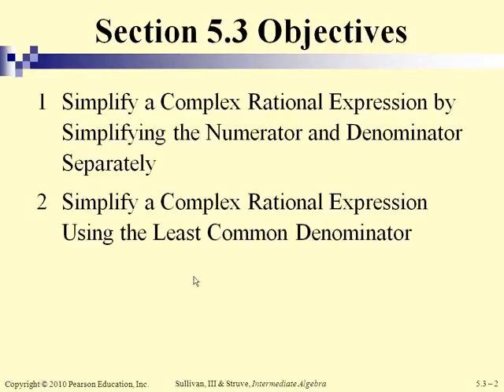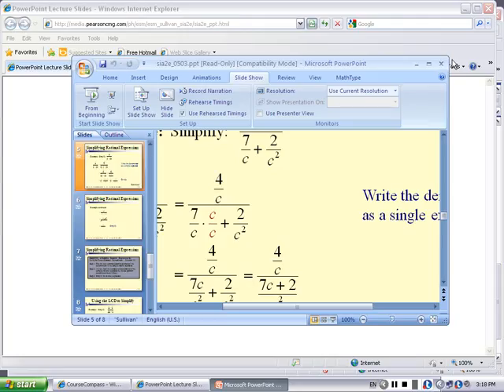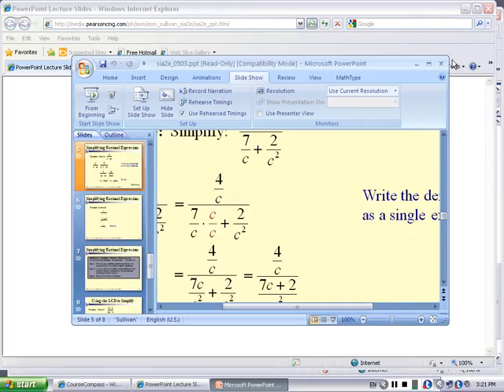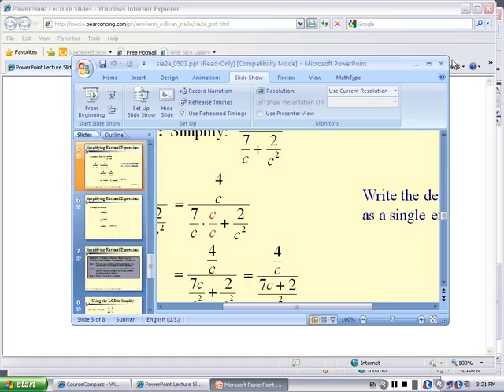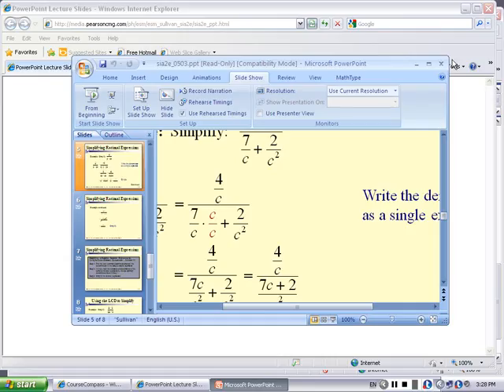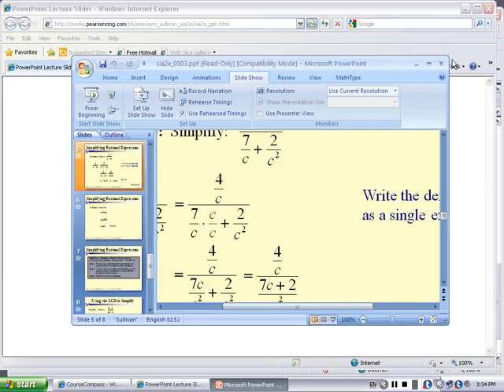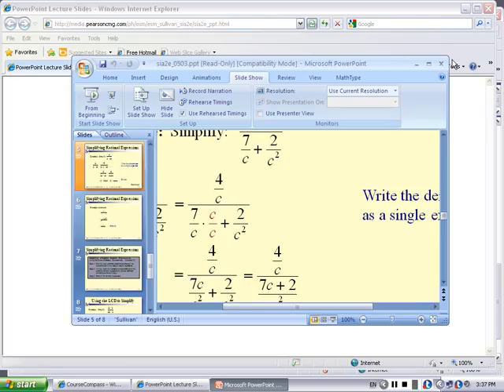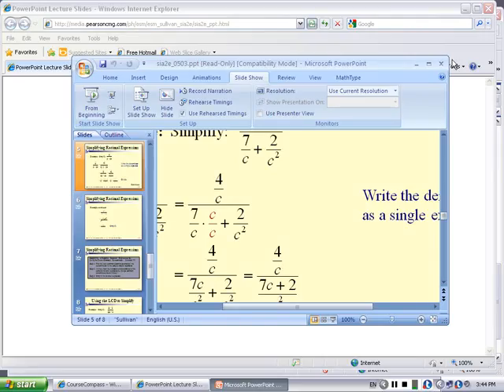Thu, Oct 11, 03 06 PM